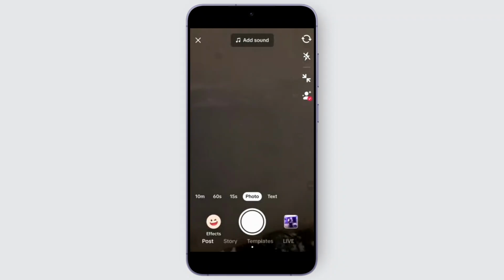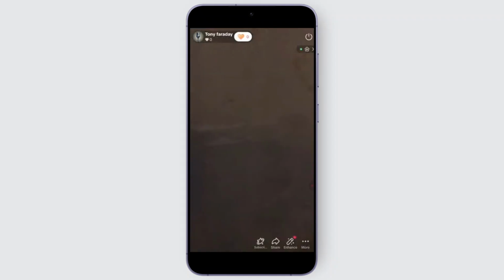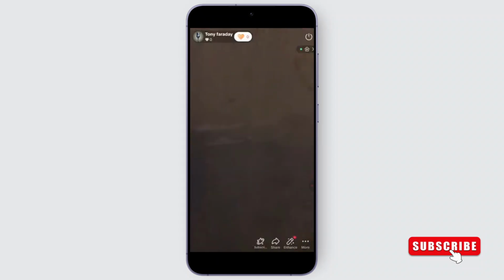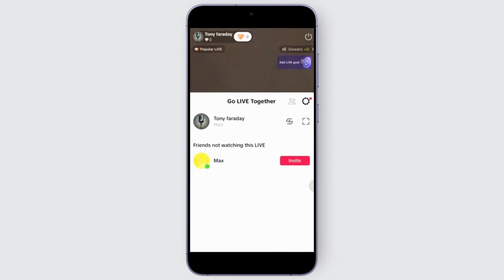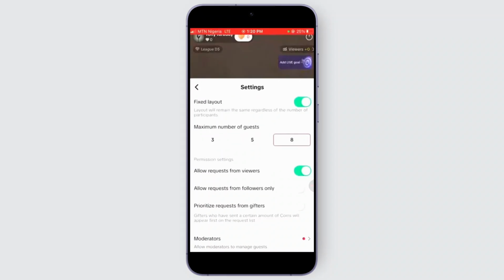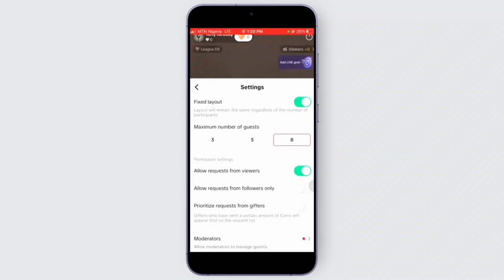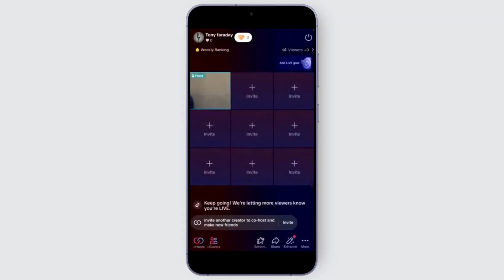How to Get 16 Boxes on TikTok Live (2025)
Want to unlock the 16 boxes feature during your TikTok Live sessions? This video will guide you through the steps on how to get 16 boxes on TikTok Live quickly and easily. Whether you're asking, "How do I enable 16 boxes on TikTok Live?" or need help setting it up, this tutorial has you covered. Learn how to expand your live panel and make your TikTok Lives more interactive. Watch now to see how you can get 16 boxes on TikTok Live today!

Timestamps:

00:00 How to Get 16 Boxes on TikTok Live
00:10 How Do I Enable 16 Boxes on TikTok Live?